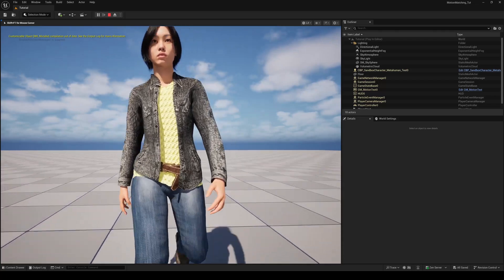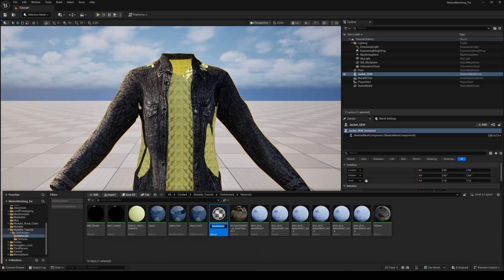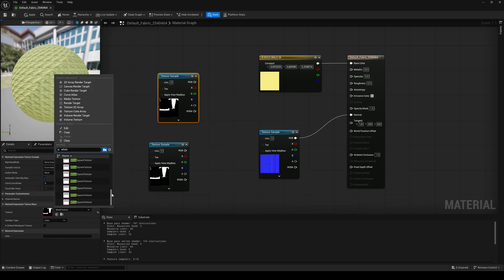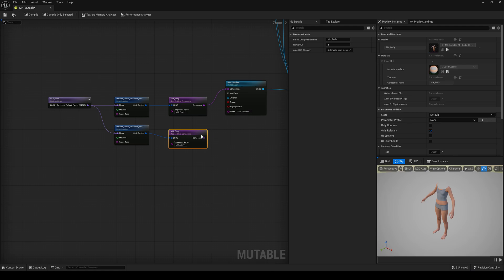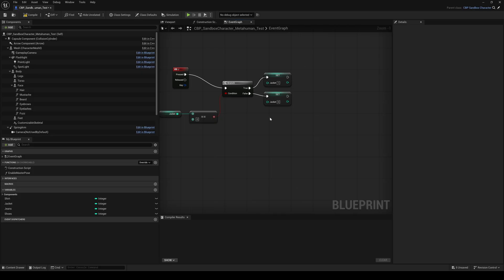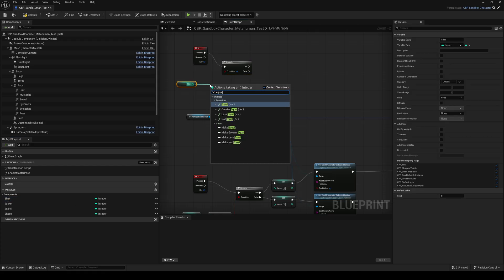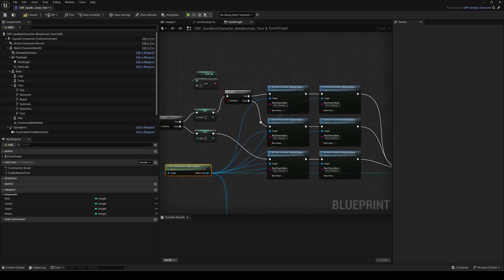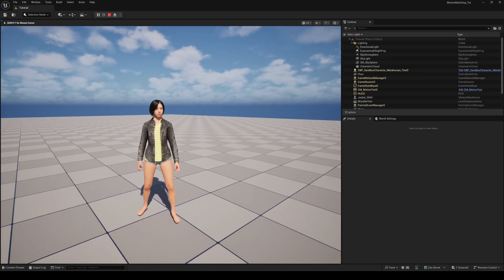Unreal Engine 5.6 - Metahuman Layered Cloth & Clipping in Mutable - Tutorial Part 2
In this Unreal Engine 5.6 tutorial, I’ll show you how to handle complex clipping and how to switch clothing dynamically in-game — using a much more accurate vertex-based solution.

We’ll build the logic inside the Character Blueprint

💡 BONUS Episode coming soon: I’ll show you how to implement the Mutable System to the  sequencer. So you can use it even in Cinematics or Cutscenes. And switch cloth directly in the timeline — using just a keyframe.

Cheers

🛠 Tools used:

➤ The clothing items used in this tutorial are free assets provided by MetaTailor.

💡 Support

📺 More Tutorials